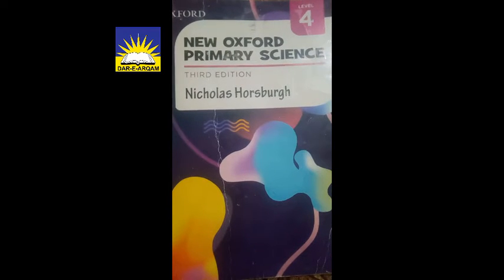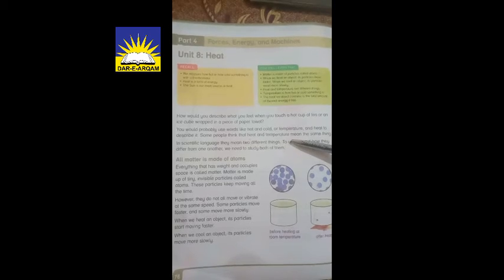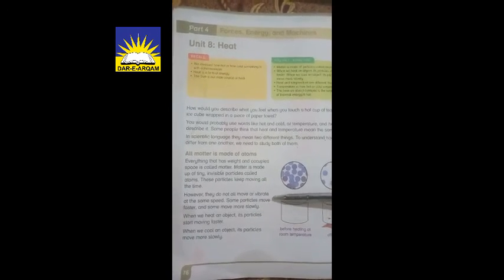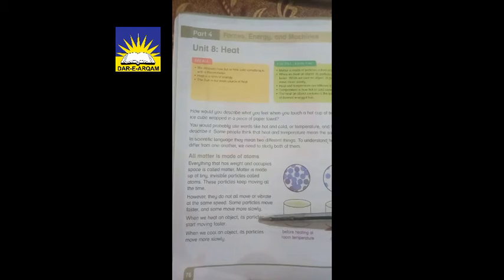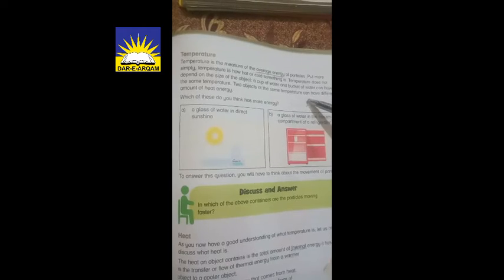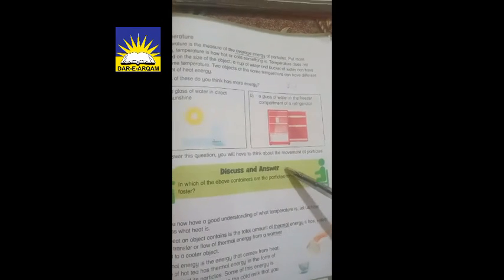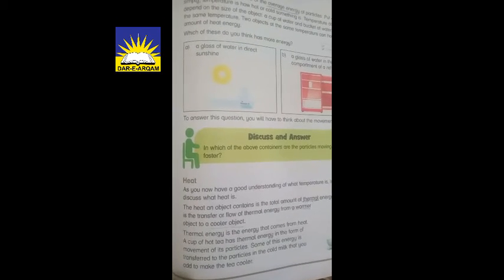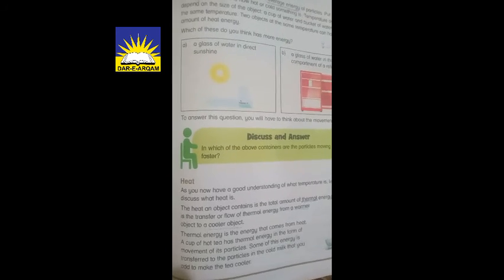CLASS FOUR:WEEK 1:SUBJECT SCIENCE. TOPIC HEAT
CLASS FOUR SUBJECT SCIENCE TOPIC HEAT BY DAS MORE KHUNDA